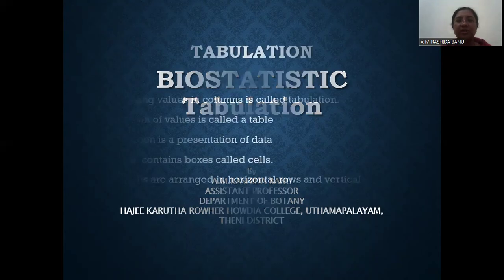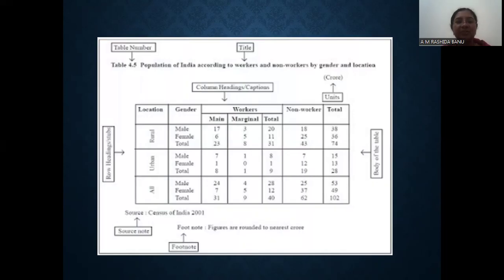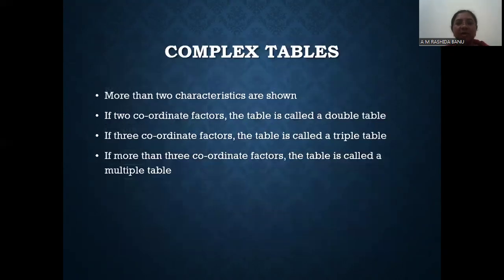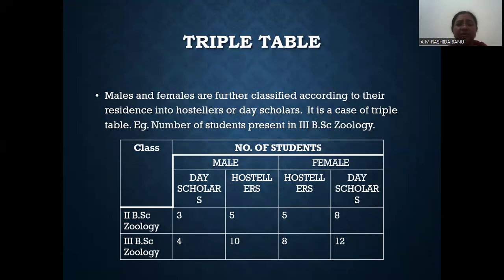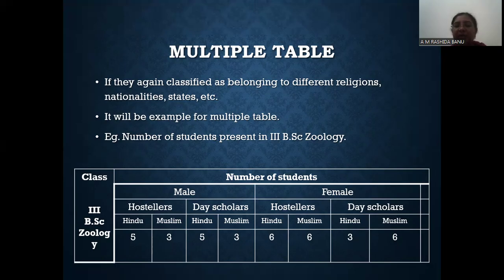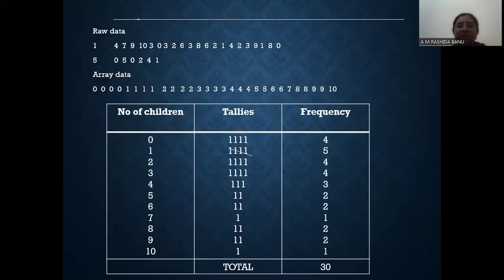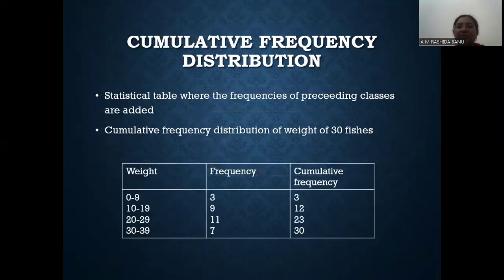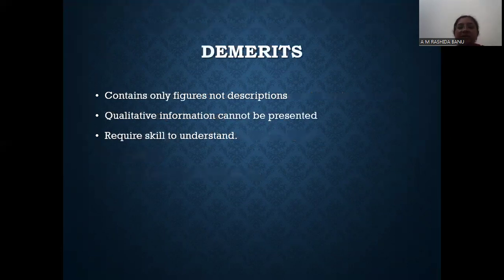Tabulation_Ms. A.M. Rashida Banu _Assistant Professor of Botany